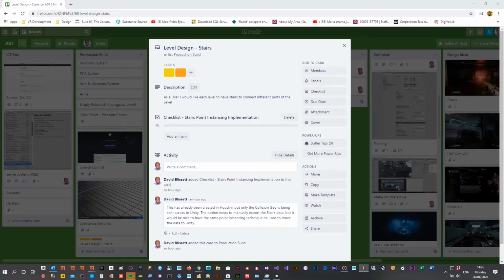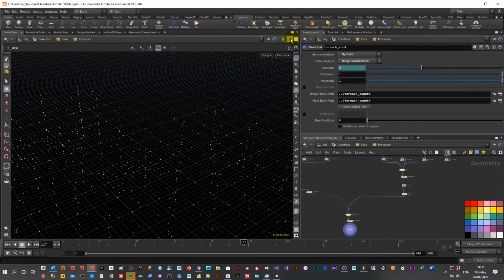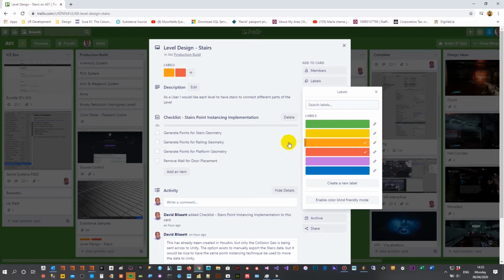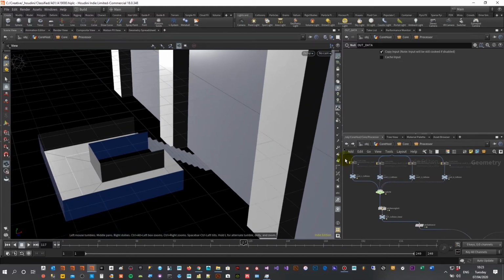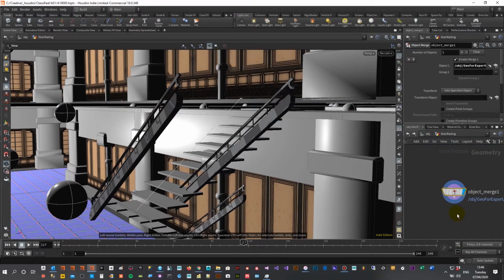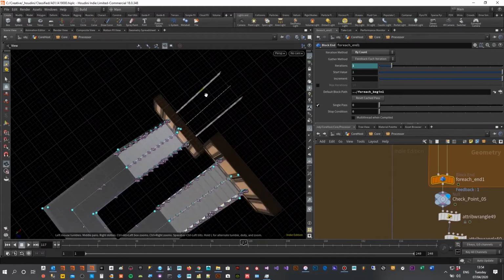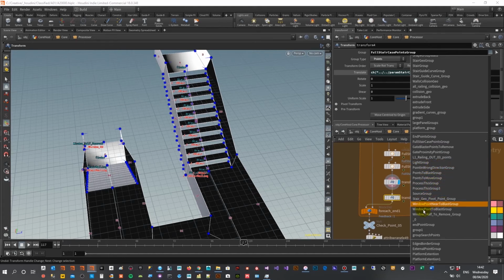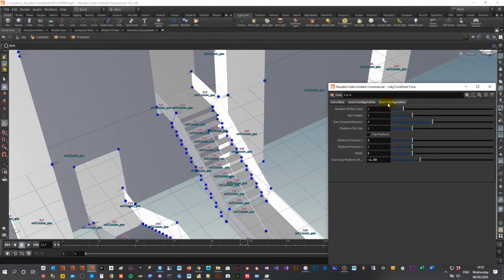Game Development Log Update 01 - Stair Design In Houdini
This weeks effort is focused on getting the Stairs Geometry sent into Untiy via Houdini's Instancing workflow.
This is a walk through of this weeks efforts.